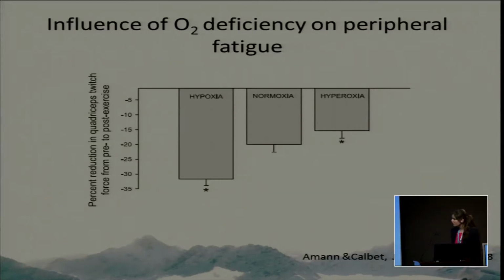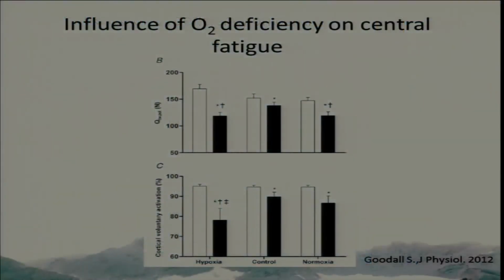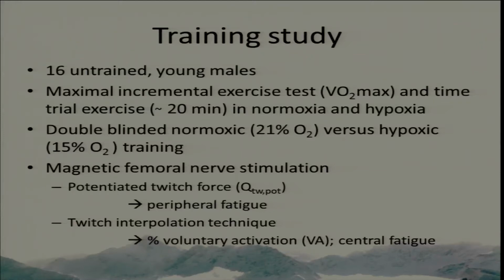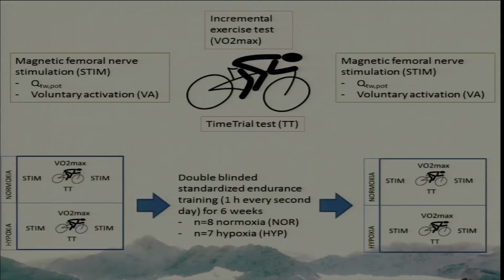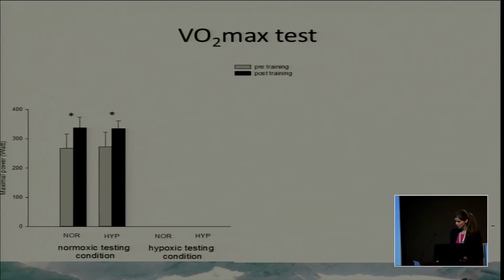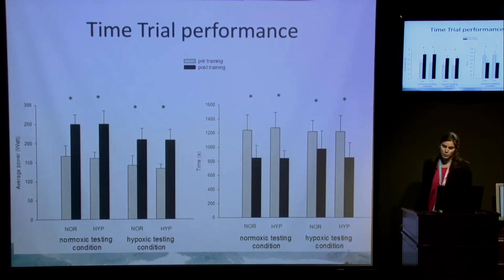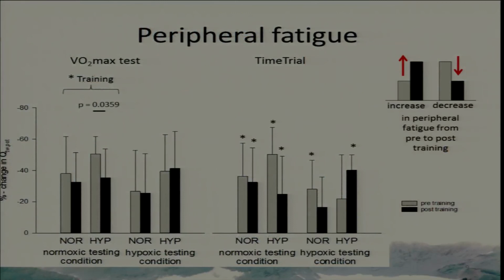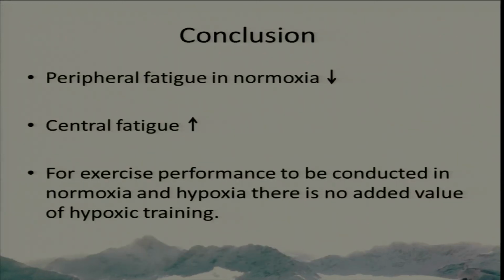Training Alters Fatigue Patterns during Exercise by Daniela Fluck-24March2013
Training Alters Fatigue Patterns during Exercise
Presented by Daniela Flück, Switzerland
Altitude Training and Team Sports Conference
Aspetar, Doha - Qatar
24 & 25 March 2013